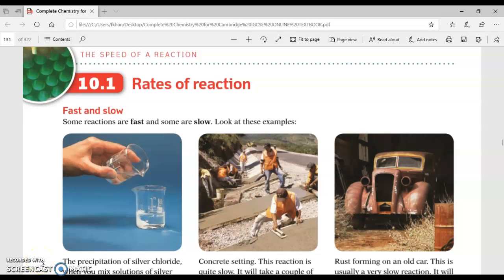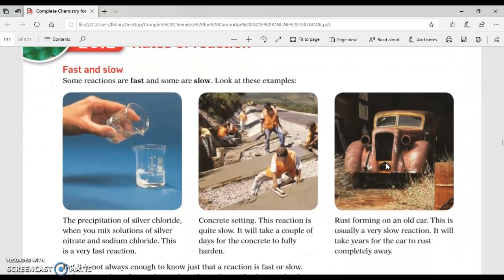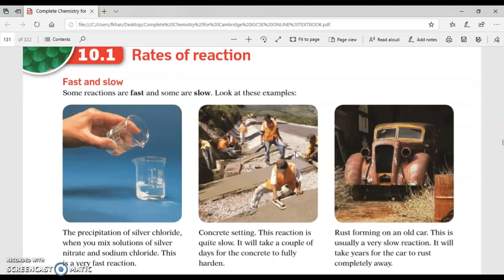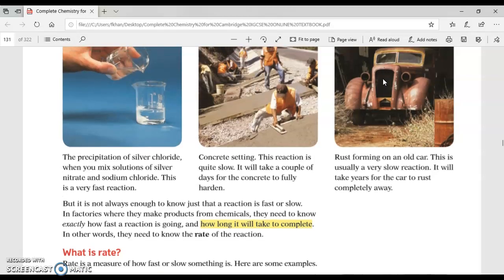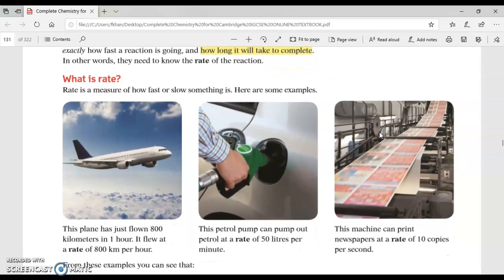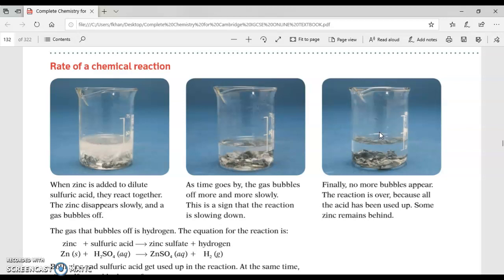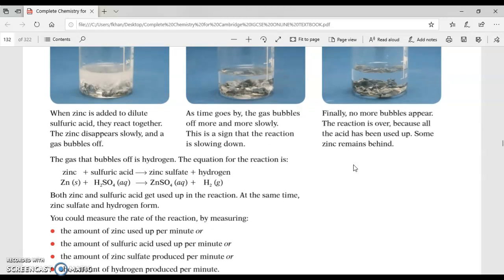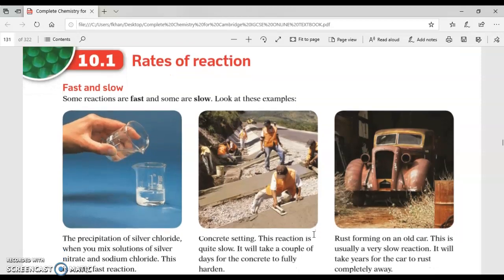Week 9 Year 9 Chemistry Guidance video Rates of reaction I